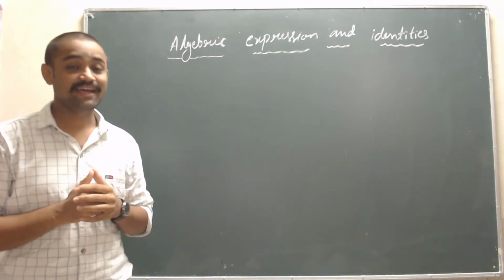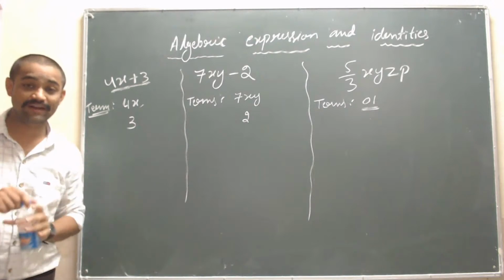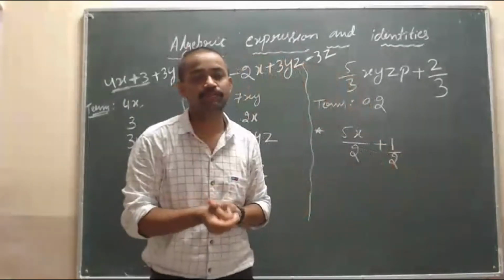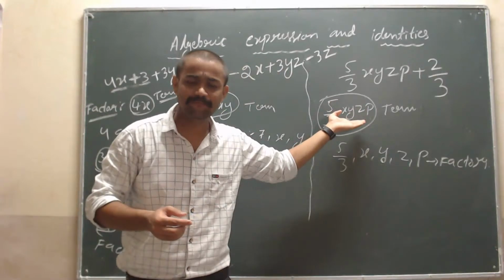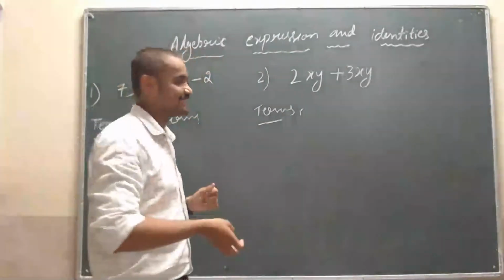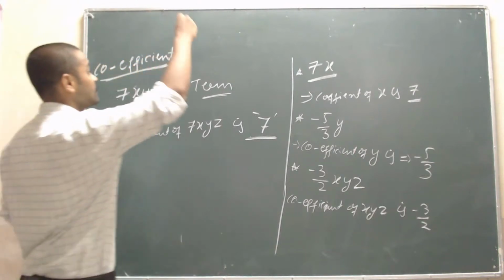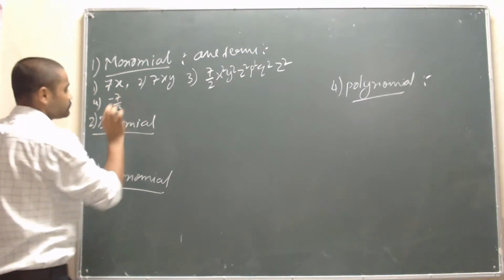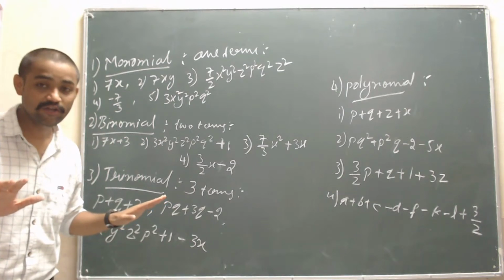CLASS 8TH MATH # 1 - ALGEBRIC EXPRESSION AND IDENTITIES